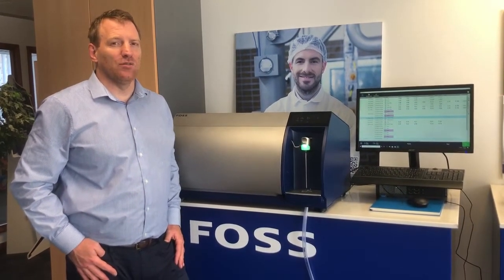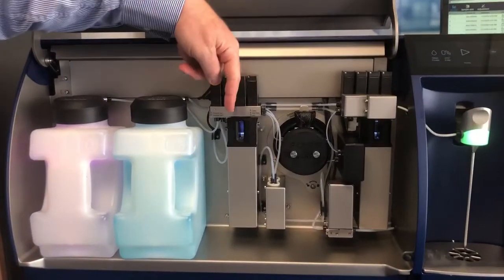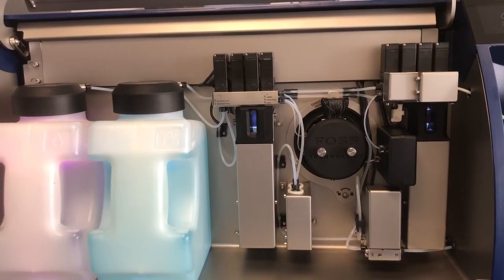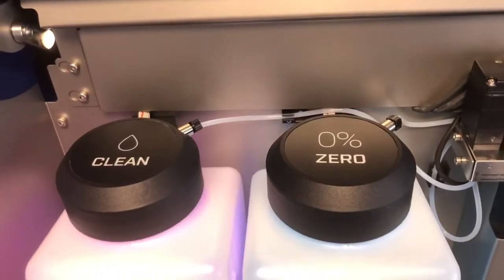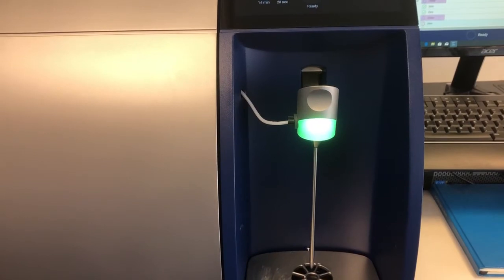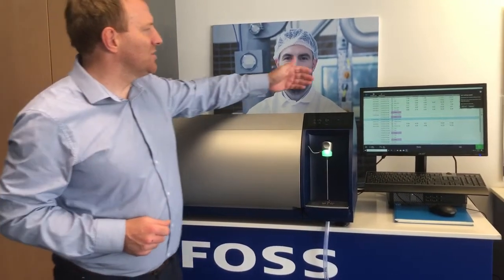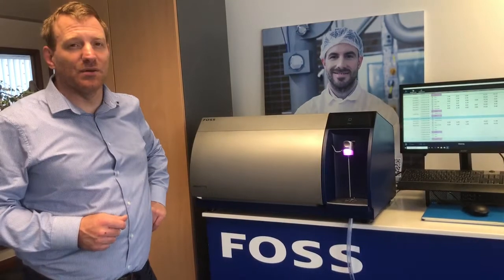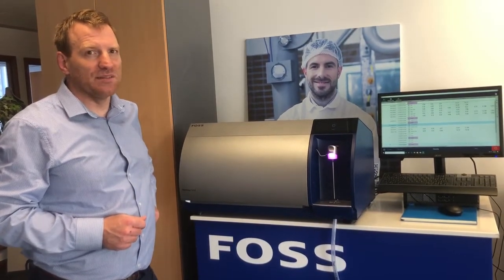Milkoscan FT3 - The First look in Britain and Ireland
So we take a look at the all new Milkoscan FT3 full of brand new technology!
 No Homogeniser or High Pressure pump, No Equalisation process so always standardised as the Zero function is a gold mine of information!